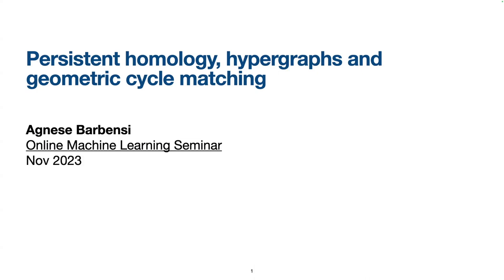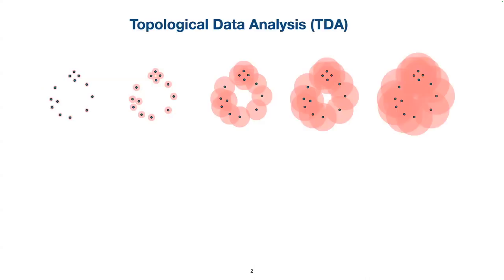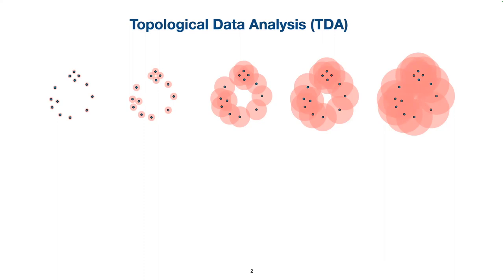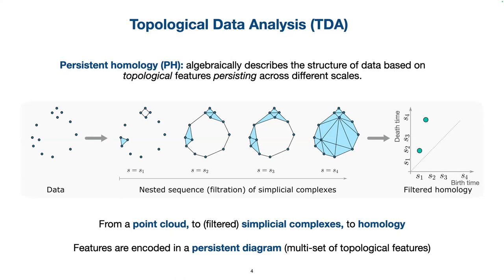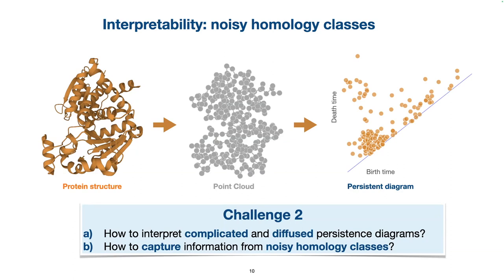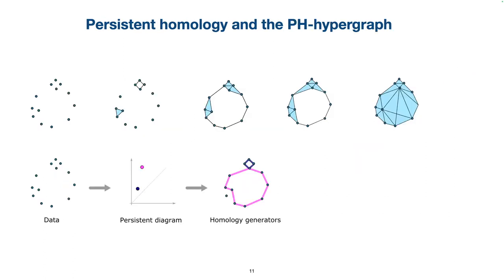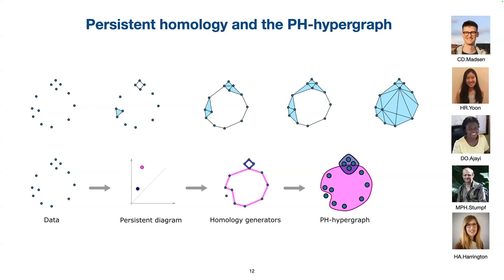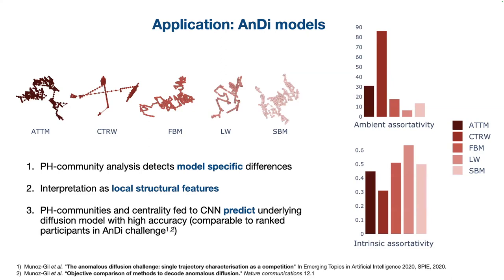Agnese Barbensi (Queensland)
22 November 2023

"Persistent homology, hypergraphs and geometric cycle matching"

Topological data analysis has been demonstrated to be a powerful tool to describe topological signatures in real-life data, and to extract complex patterns arising in natural systems. An important challenge in topological data analysis is to find robust ways of computing and analysing persistent generators, and to match significant topological signals across distinct systems. In this talk, I will present some recent work dealing with these problems. Our method is based on an interpretation of persistent homology summaries with network theoretical tools, combined with statistical and optimal transport techniques.